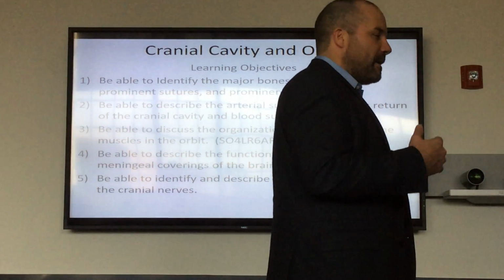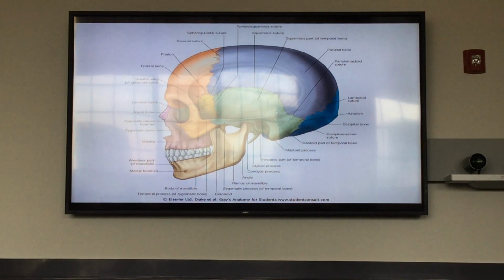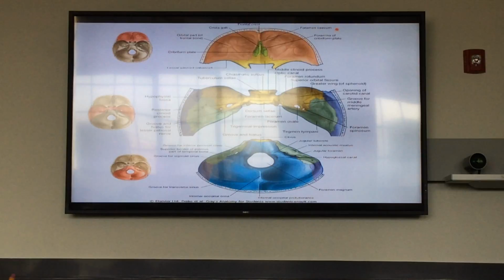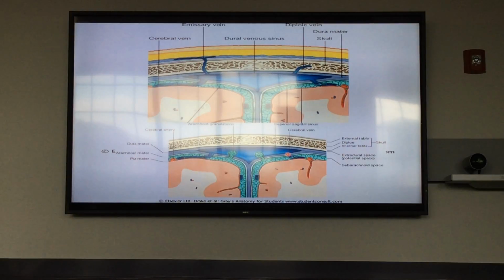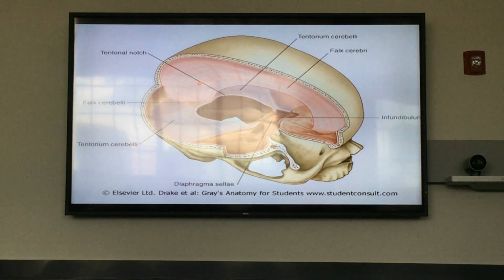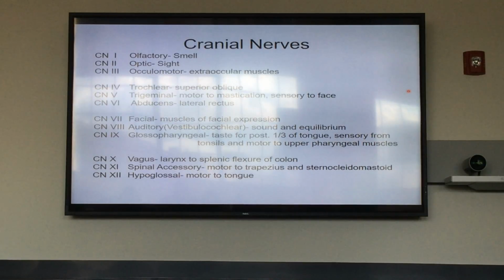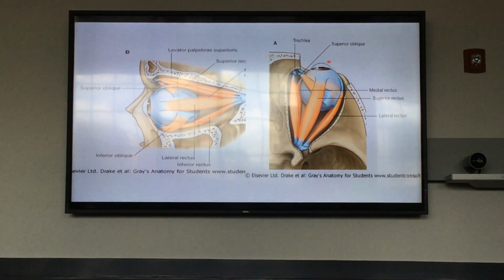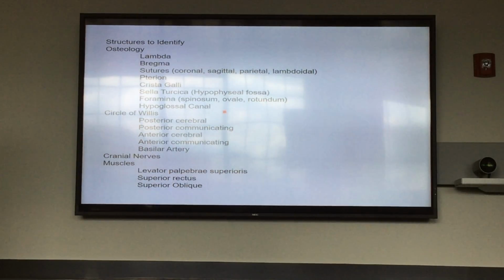ANAT LEC 7